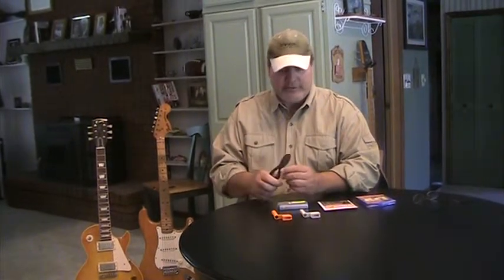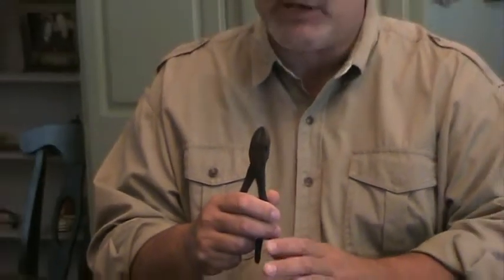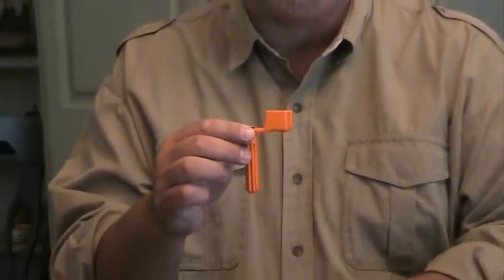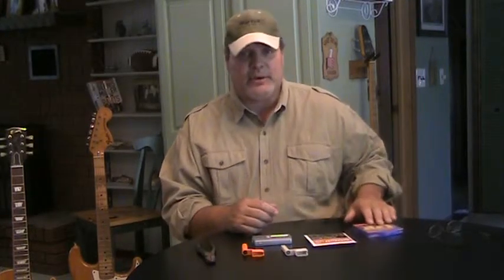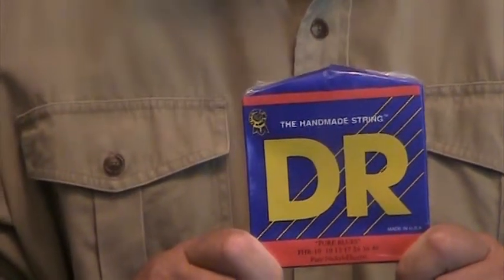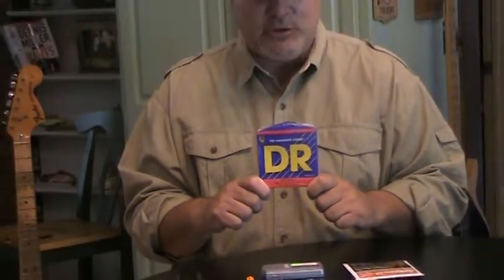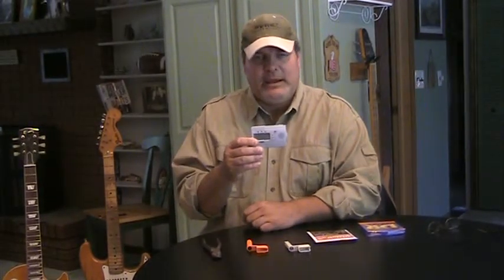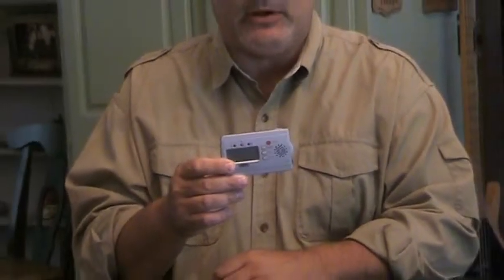Changing strings Pt 1